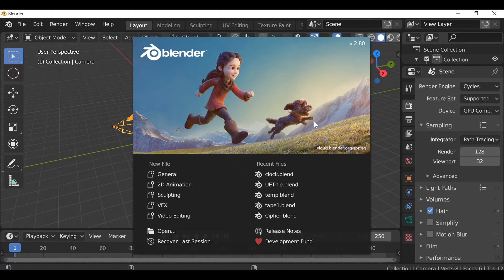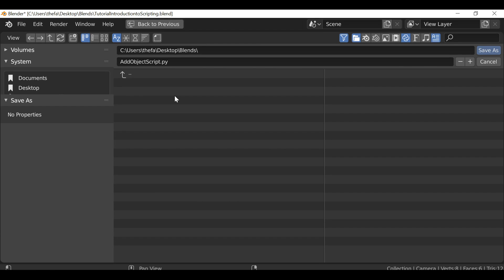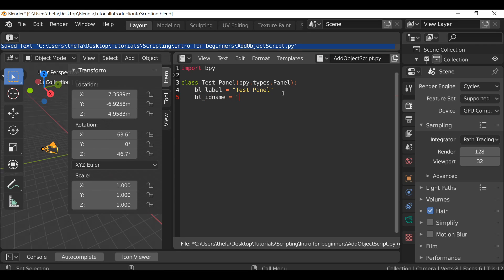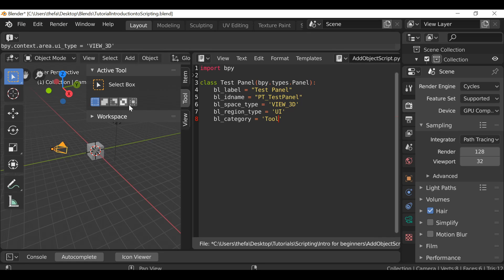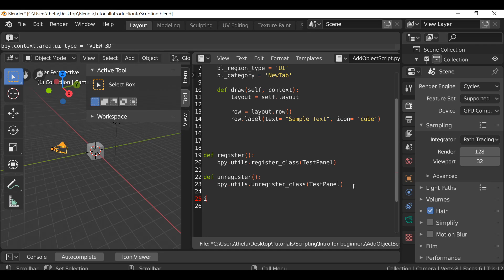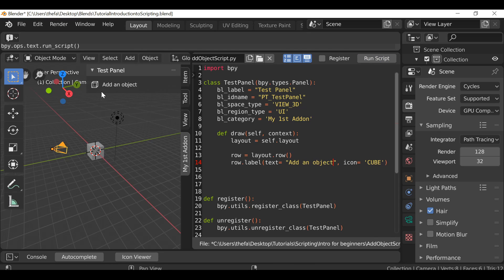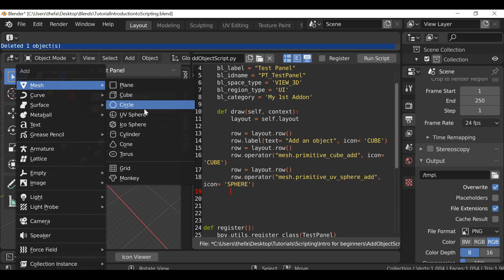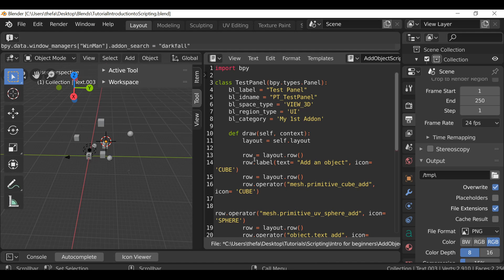Blender Python Tutorial : An Introduction to Scripting [how to learn python for beginners]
In this Blender Python Tutorial, we will be taking a look at a basic introduction to Blender Python and scripting for beginners.

Now I should mention that I am in no way an expert and in fact I only just started to learn python (and scripting in general) not that long ago.

We will take a look at some tips I have picked up, then arrange our scripting layout (it's a good idea to save a template file for future projects).

In this example we will create an "Object Adder" Add-on. We will create a Panel for the 3D View. It will have a couple of buttons that when pressed, will add the specified object to our scene.

I know most of you will have an idea in mind, something you wish to achieve using python and we won't be able to cover everything in this one video. That being said, if you guys have any suggestions on what you want to see be sure to leave a comment below and I will try and answer it (or link to relevant information) if possible.

I hope you not only find this Blender Python Tutorial helpful but I also hope it inspires you to continue to learn python.

Links -